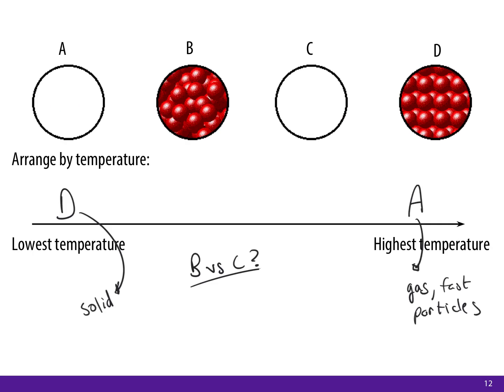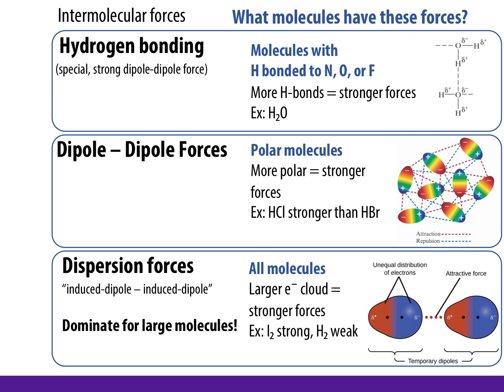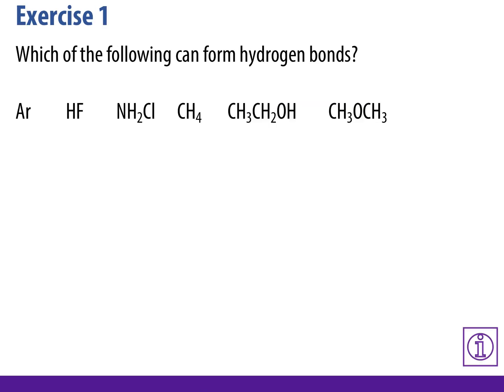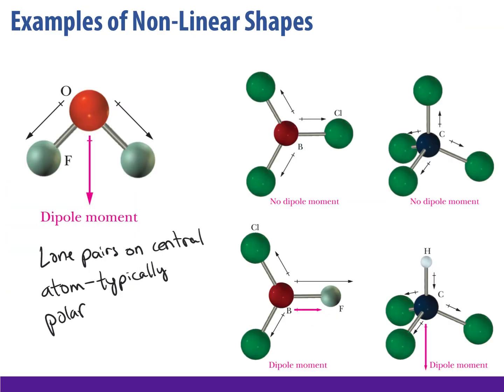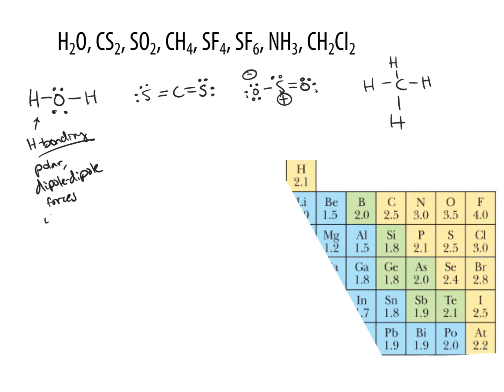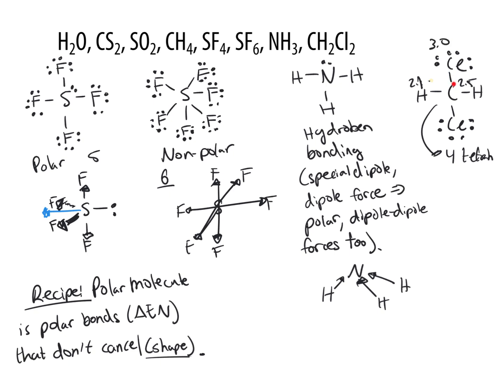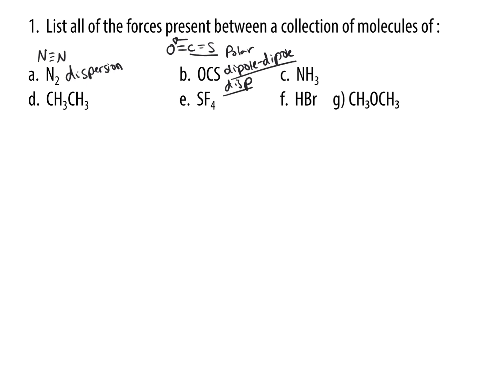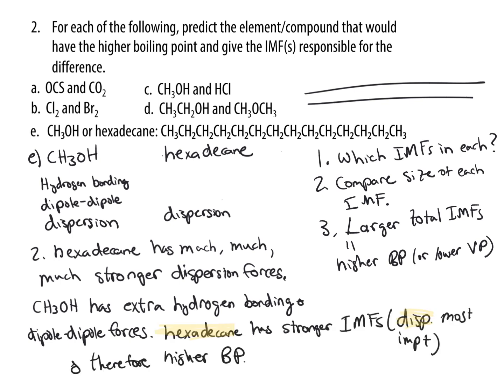14 Intermolecular forces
0:00 Introduction
1:53 Kinetic Molecular theory
5:36 KMT Example
7:03 Intermolecular Forces overview
8:55 Boiling points of molecular hydrides
10:51 Hydrogen bonding
13:00 Exercise 1
14:33 Hydrogen bonding systems
16:17 Dipole-dipole forces: polarity
24:27 Exercise 2
31:31 Disperson forces
35:10 Hydrogen halide example
36:17 Exercise 3